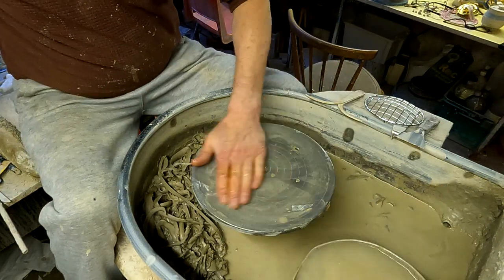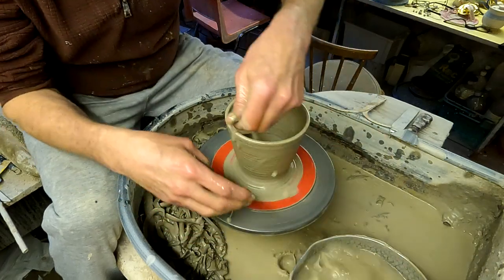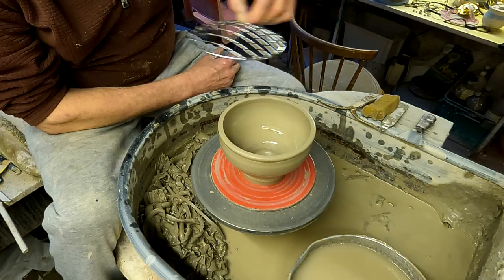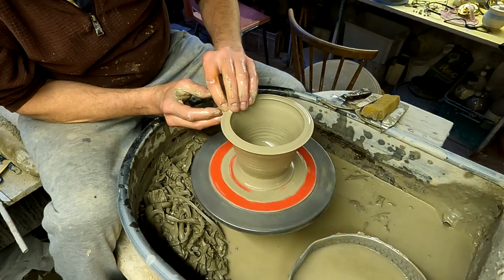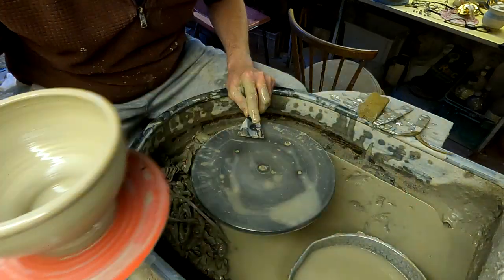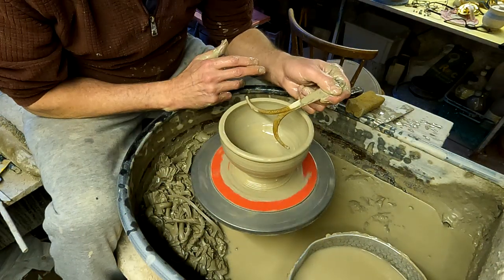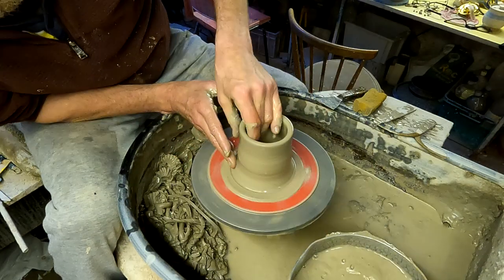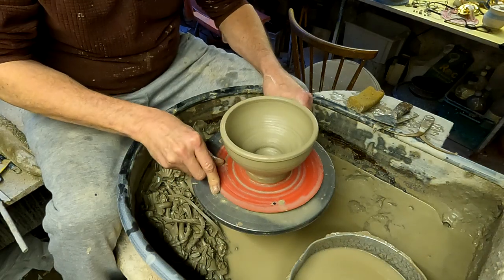How to Make / Throw Pottery Rose Bowls on the Wheel.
Making some Pottery Rose Bowls to a certain size on the wheel.
Hi,
We are Ingleton Pottery from the Yorkshire Dales in England.
We try to produce demonstration pottery videos of all the products we make.
Hopefully you will find them interesting and helpful in some way.